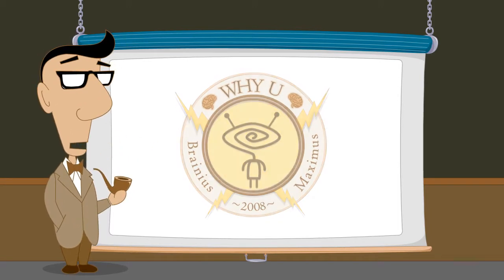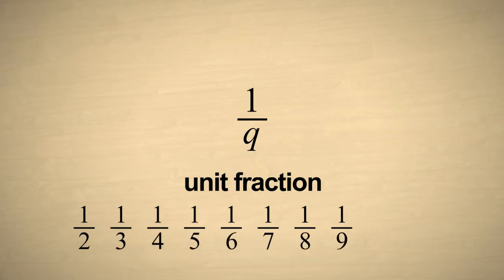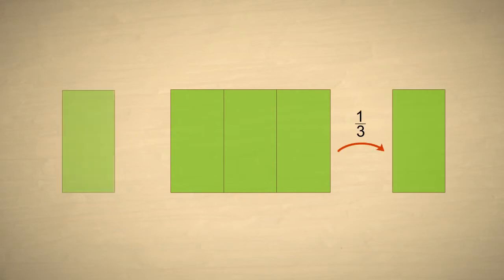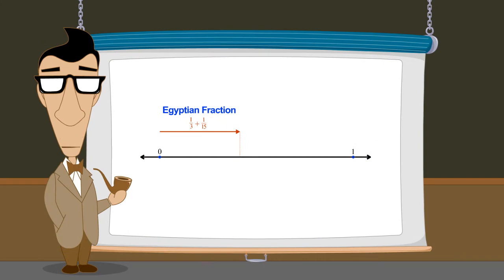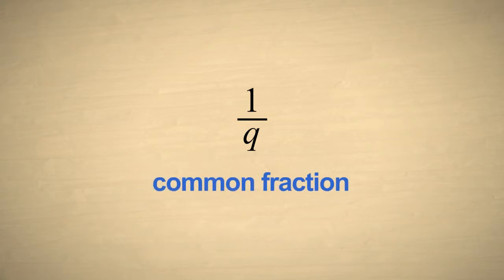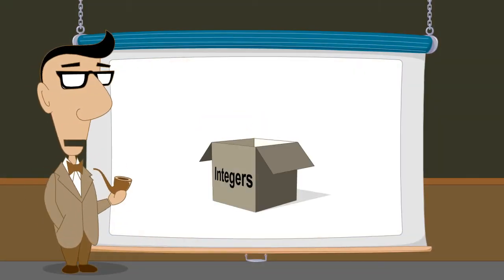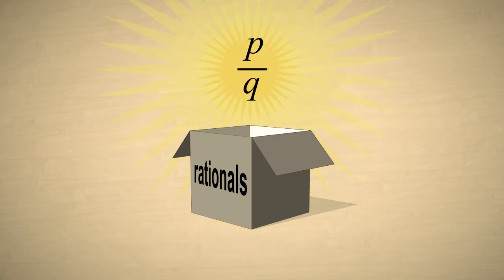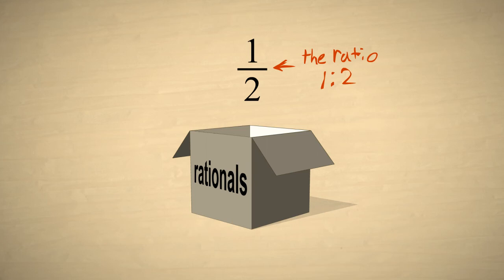PRE ALGEBRA CHAPTER 11